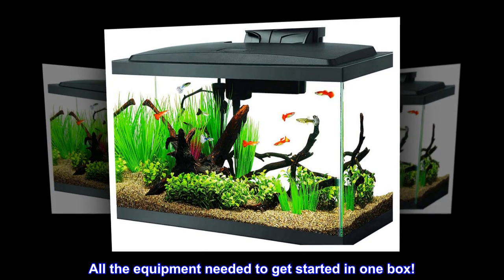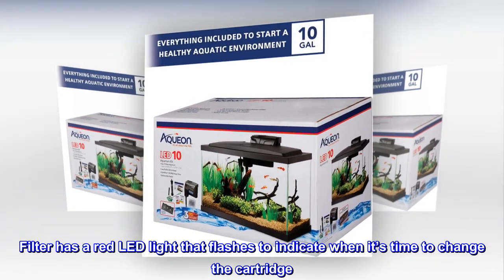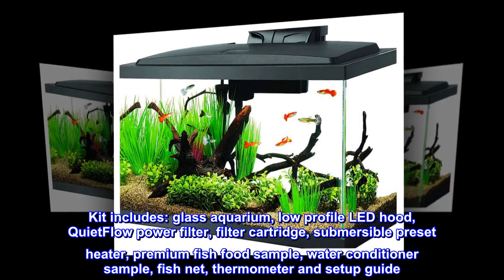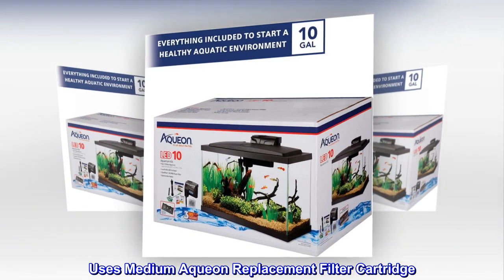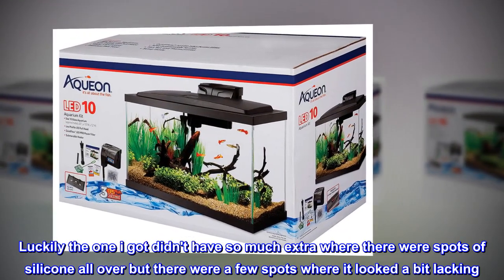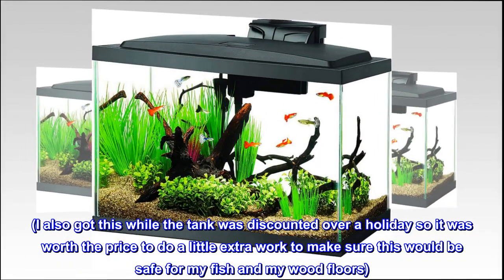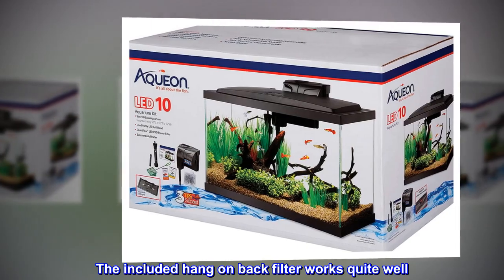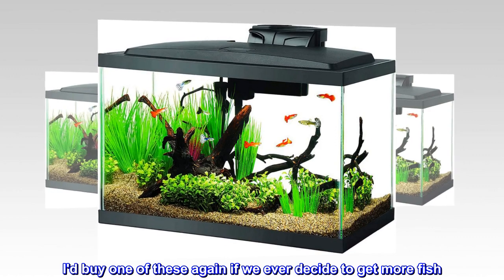Aqueon Aquarium Starter Kit with LED Lighting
All the equipment needed to get started in one box!
Low profile full hood contains vibrant cool white LED lighting to bring your aquatic environment to life
Filter has a red LED light that flashes to indicate when it’s time to change the cartridge
Simply add your favorite style of plants and decor
Preset heater will keep your aquarium temperature at a constant 78 degrees, appropriate for most tropical fish
Kit includes: glass aquarium, low profile LED hood, QuietFlow power filter, filter cartridge, submersible preset heater, premium fish food sample, water conditioner sample, fish net, thermometer and setup guide
Uses Medium Aqueon Replacement Filter Cartridge
Top reviews from the United States
Great aquarium
Bought this for our 2 small goldfish. As others have mentioned the sealant is either overkill or not enough depending. Luckily the one i got didn't have so much extra where there were spots of silicone all over but there were a few spots where it looked a bit lacking. I got some aquarium silicone and shored these spots up and also flipped the tank over and applied it around the bottom just to be safe. (I also got this while the tank was discounted over a holiday so it was worth the price to do a little extra work to make sure this would be safe for my fish and my wood floors)
So we've had it running for awhile now and all is well. No leaks. The included hang on back filter works quite well. I managed to stuff the small size bag of Fluval biomax media that i had in the old tank's filter in with the filter cartridge.
My fish are happy in their home. I'd buy one of these again if we ever decide to get more fish